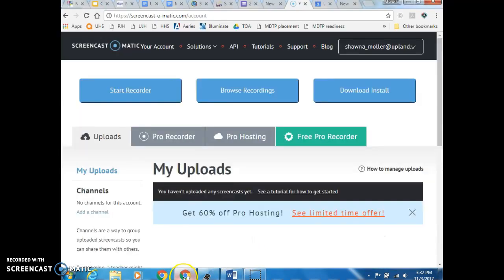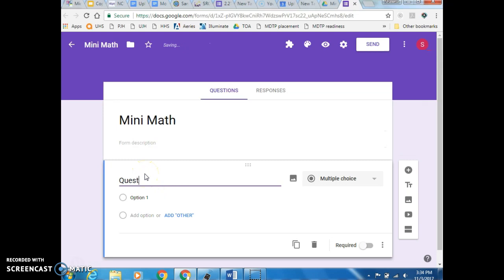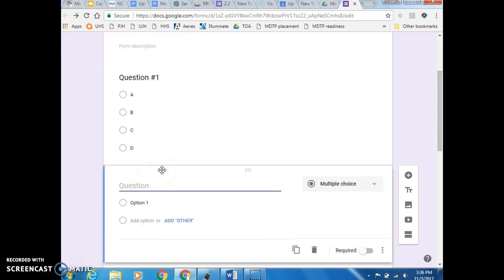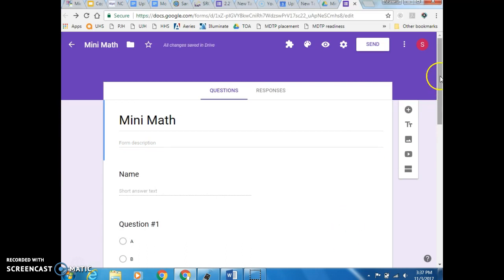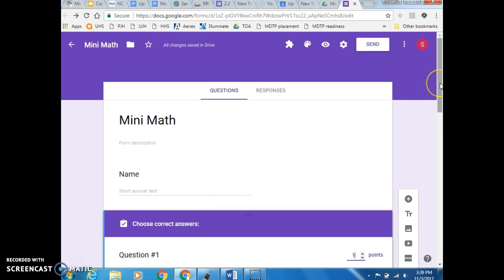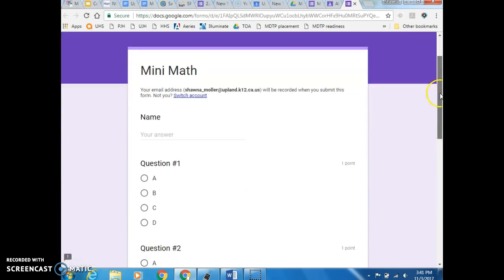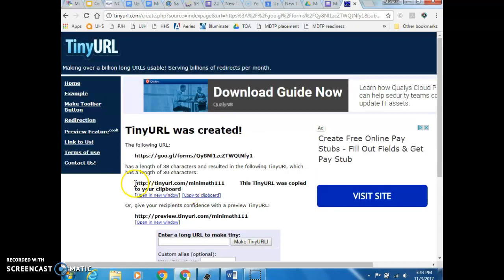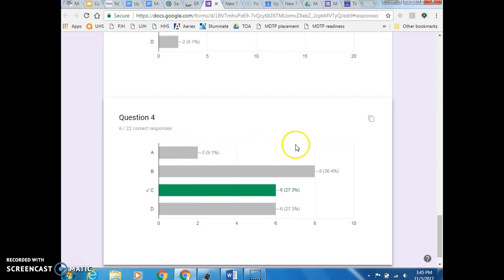Google Forms for Formative Assessment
Learn how to use google forms to formally assess your students, deliver immediate feedback, and an opportunity to discuss coomon trends and misconceptions.